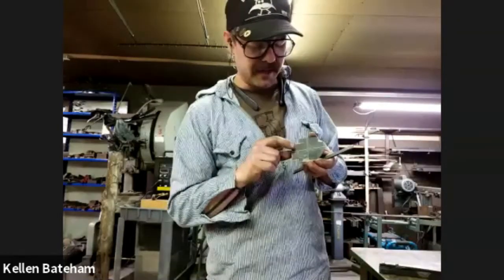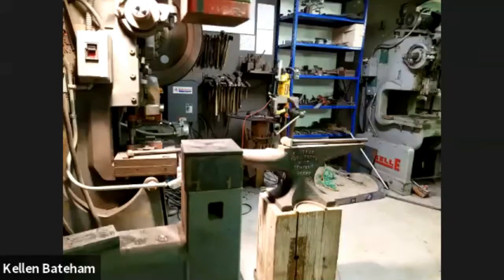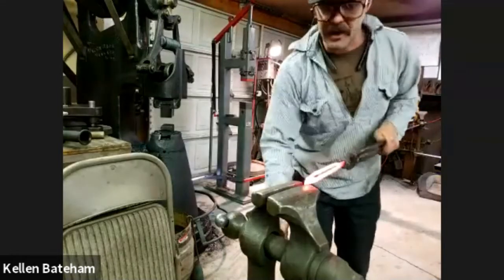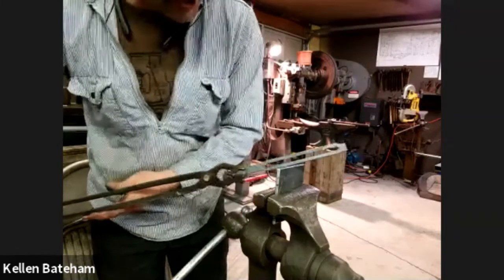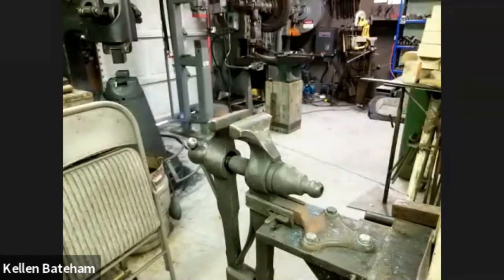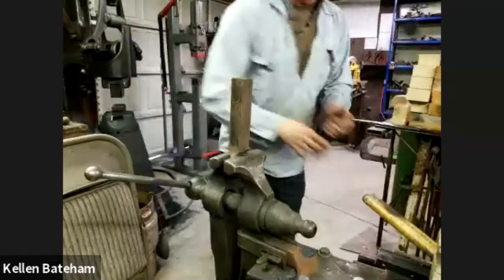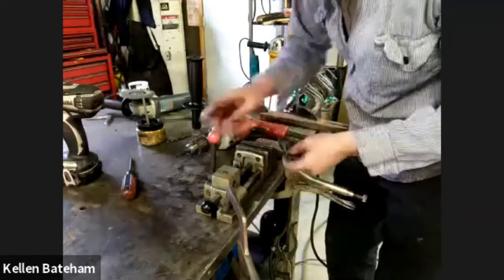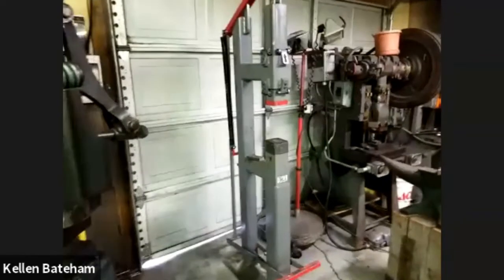Digital Demonstration 1c - How to Fabriforge a stand for your phone camera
This is part of the Northwest Blacksmith Association's Digital Demonstration series.  To learn how to join the NWBA and participate in the LIVE demonstrations, go